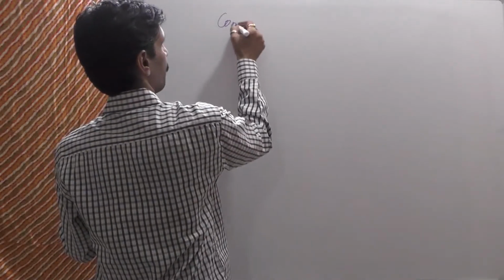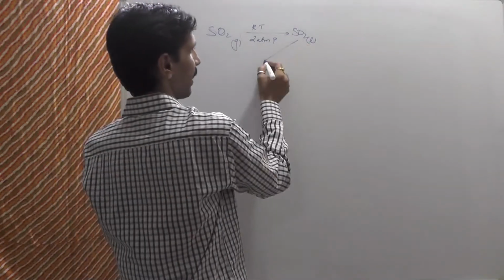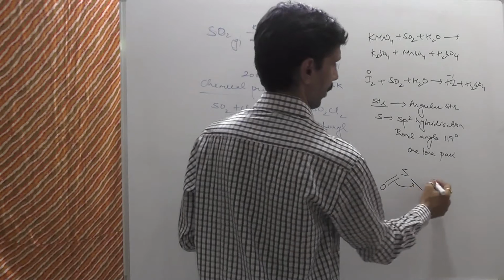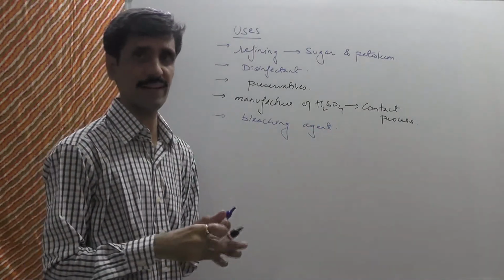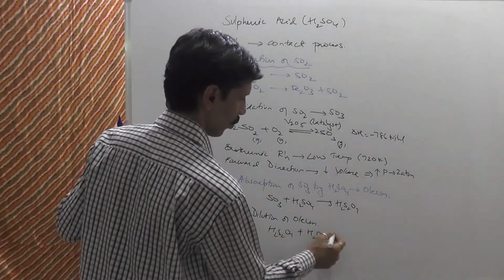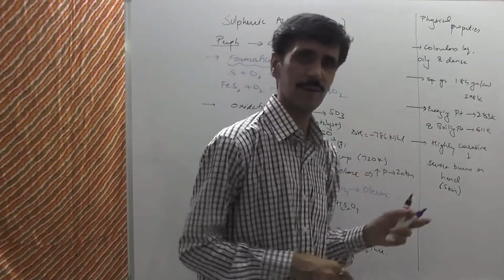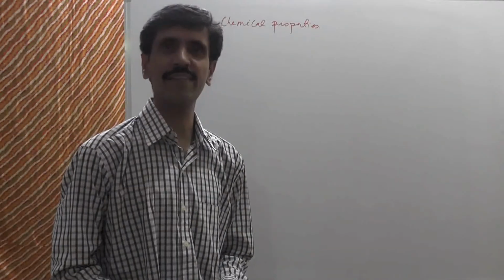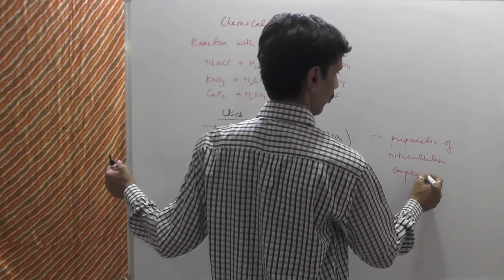Overview-Chemistry of Gp 16-17-18|Part 10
This video discusses about compounds of Sulfur